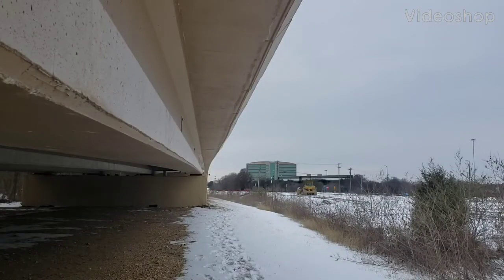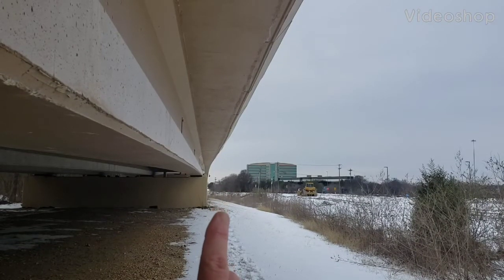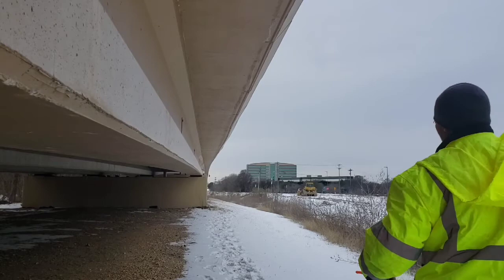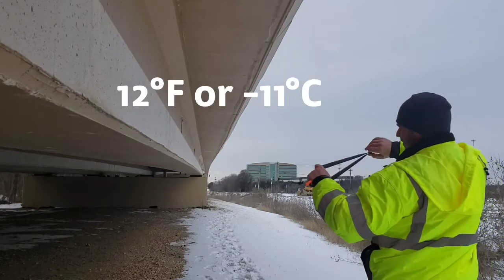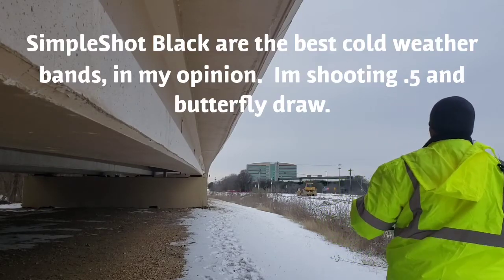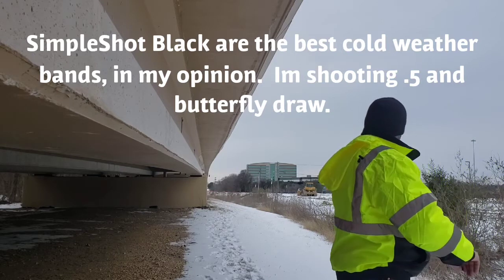60yd shot with SimpleShot Black on a 12oz can.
Everything I used for this cold weather shot.

The bands are .5 SimpleShot Black

Snipersling 9.5  pocket pouch

Beagle v1 from Prime Fork Catapult

3/8 or 9.5 steel from BC Precision